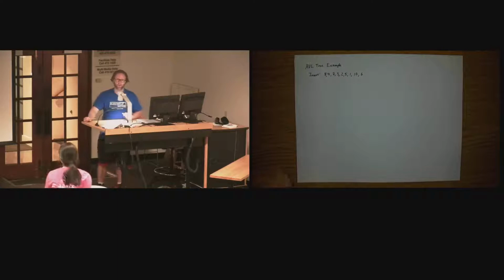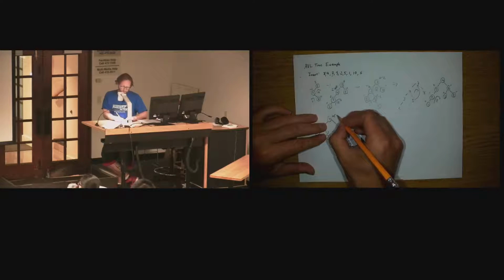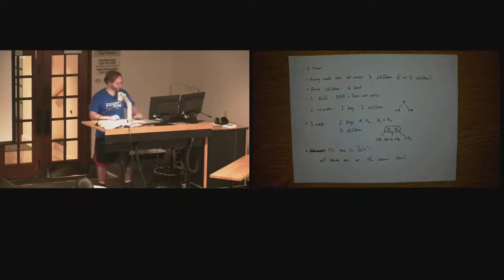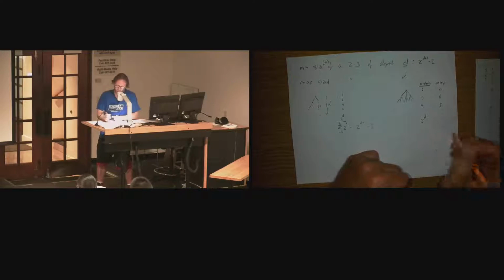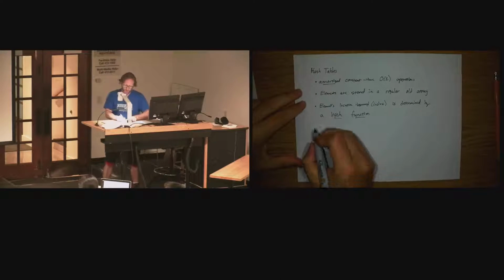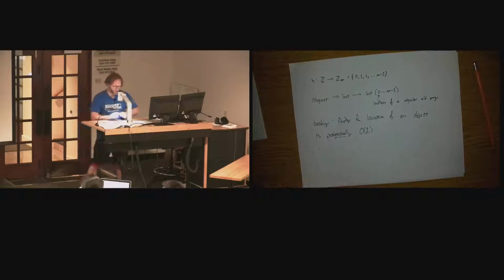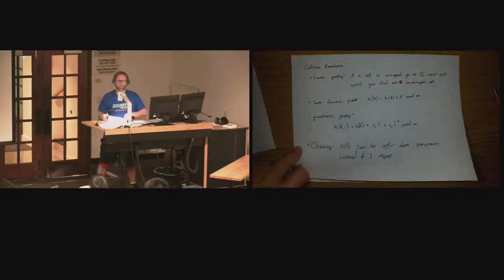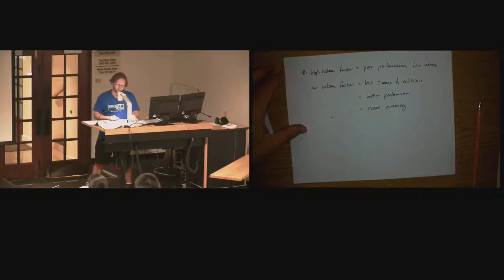Lecture: Balanced Binary Search Trees, Hashing (2019/07/25)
We finish AVL trees, cover 2-3 trees and hash table data structures.